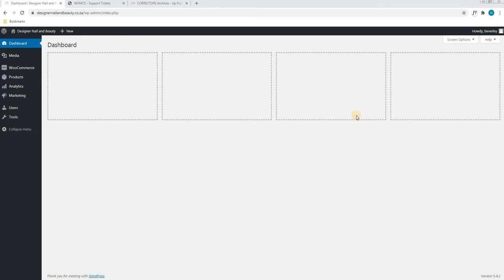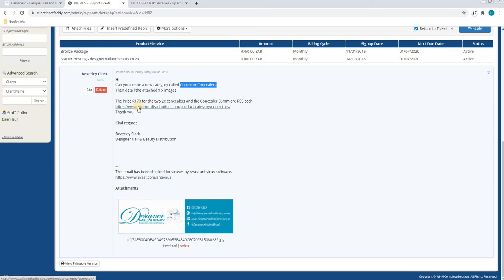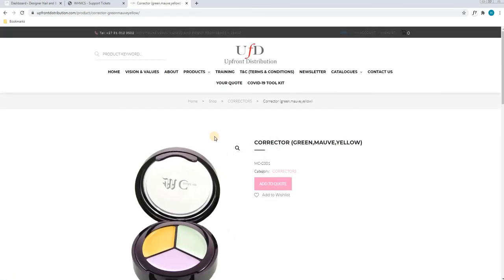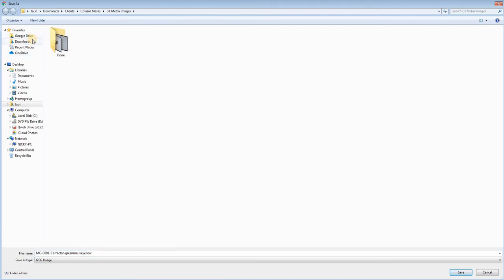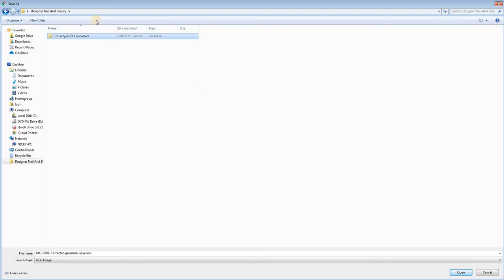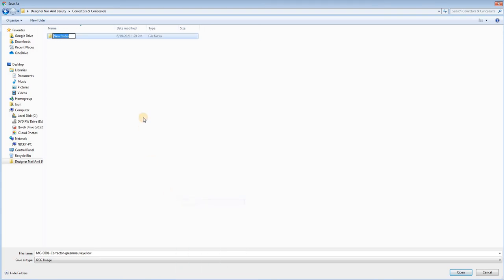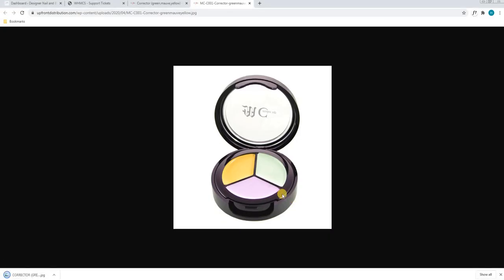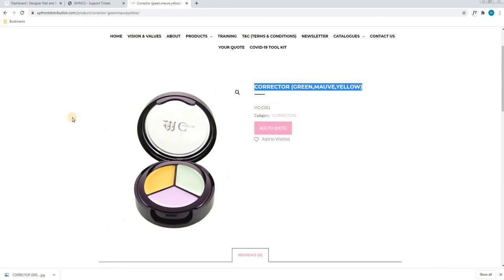Product Back Up Tutorial - Designer Nail And Beauty